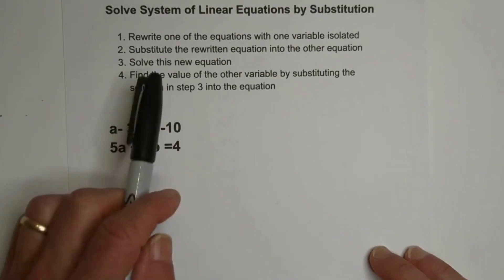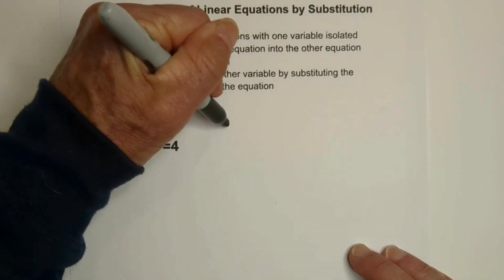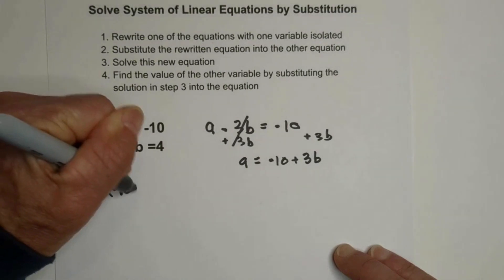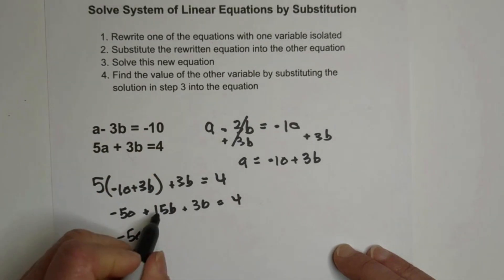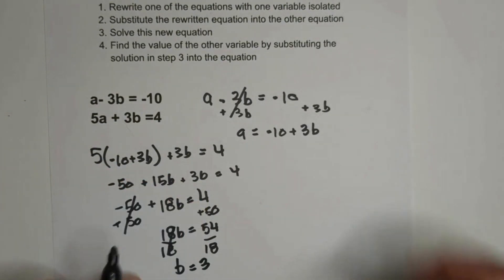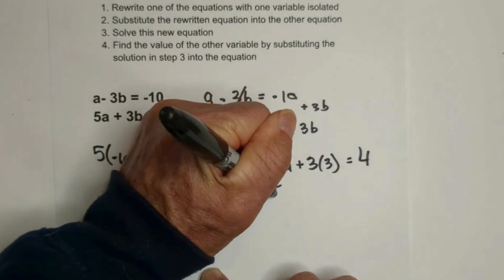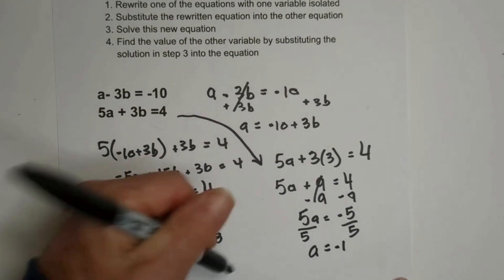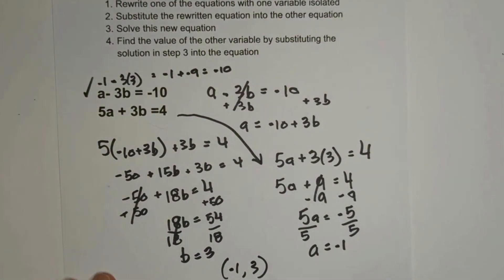Learn to Solve a System of Equations by Substitution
Use substitution to solve systems of linear equations using substitution.

A system of equations is a set of two or more equations that have the same set of unknowns. The equations can be linear, quadratic, or any other type of equation. To solve a system of equations, you need to find the values of the unknowns that satisfy all of the equations in the system. There are many different ways to solve a system of equations, including graphing, substitution, and elimination.
Rewrite one of the equations isolating one variable.
Substitute the rewritten equation into the other equation
Use substitution to find the value of the other variable.
Check your answers by plugging in the values.